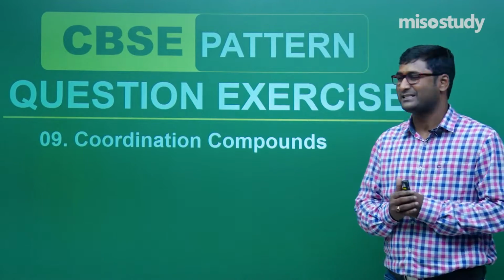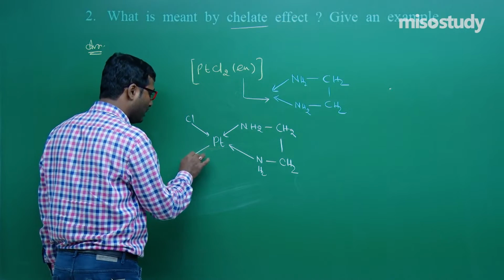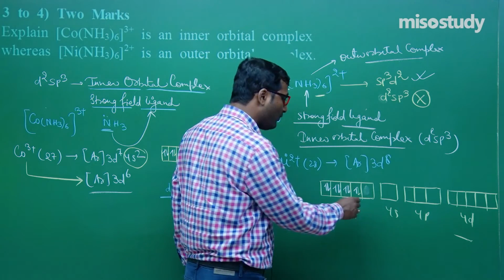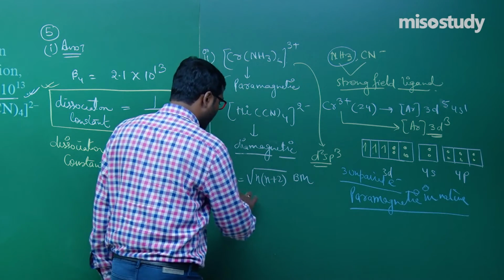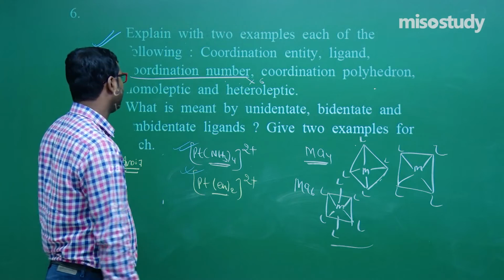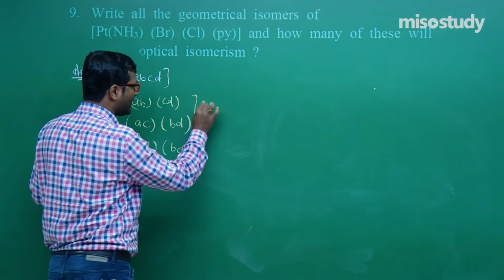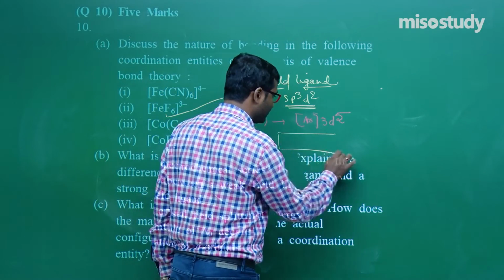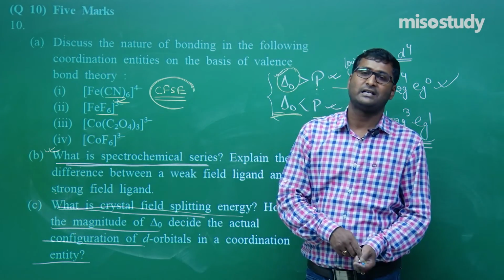CBSE 11&12th Chemistry | 23. Coordination Compounds | CBSE Pattern Question Exercise | In English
1. HD Video Lectures Designed by The Expert Faculties
2. Theory & Problem-solving Lectures of Full Syllabus
3. Chapter-wise Exam Pattern Question Exercise (Sample Question Papers)
4. Chapter-wise PDF e-Books
5. Chapter-wise Online Test
6. 24X7 Doubt Clearing
7. Hard Disk / Pen Drive / SD Card Courses (No Internet Required)
8. 24X7 Online Streaming Course
9. Lecture Download Support for Android and iOS